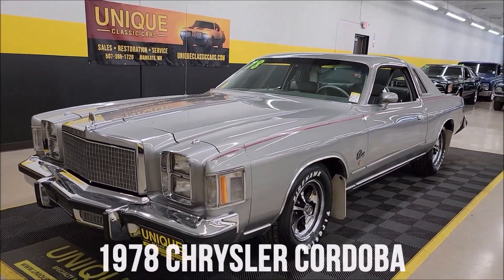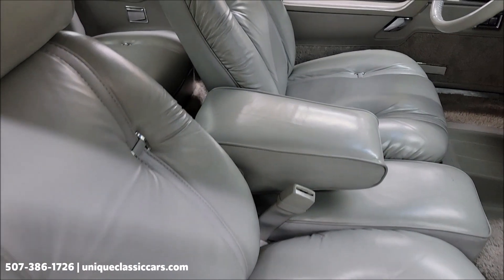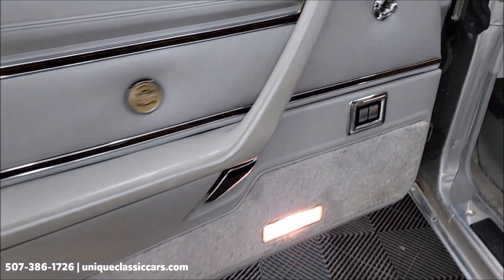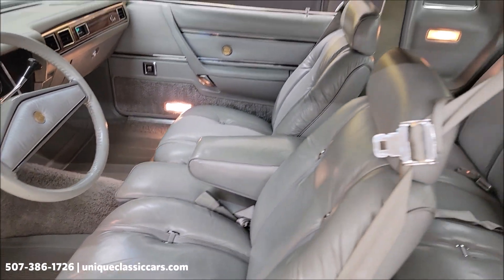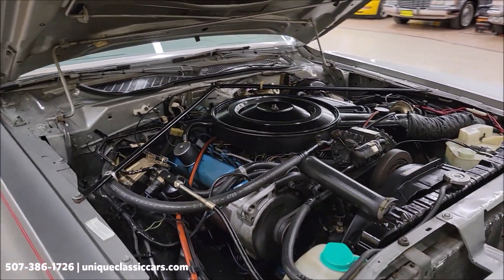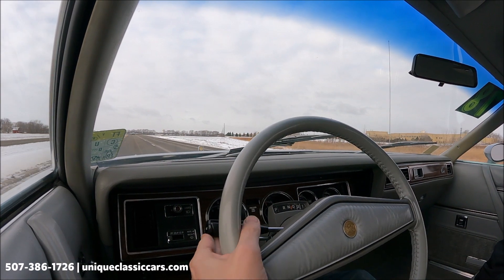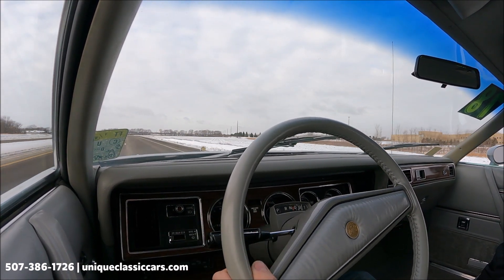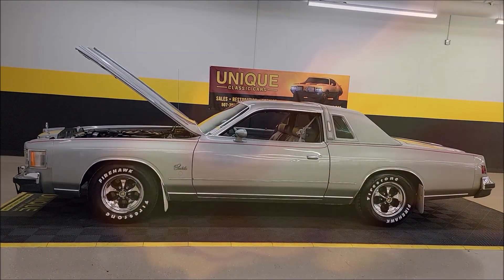1978 Chrysler Cordoba | For Sale $22,900